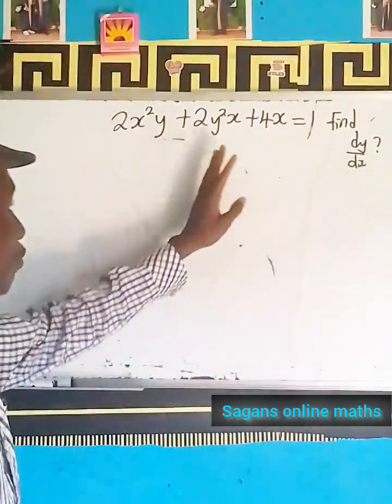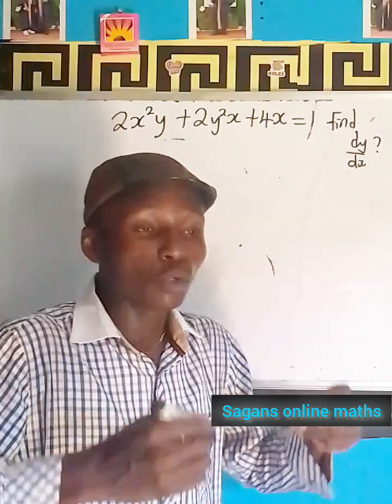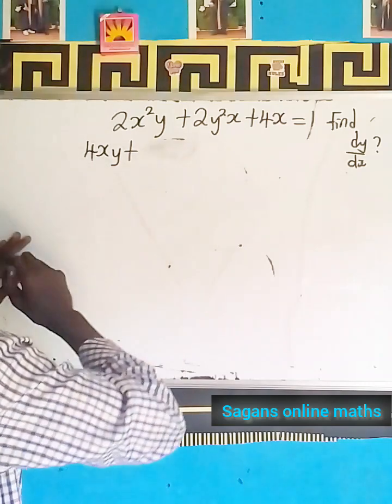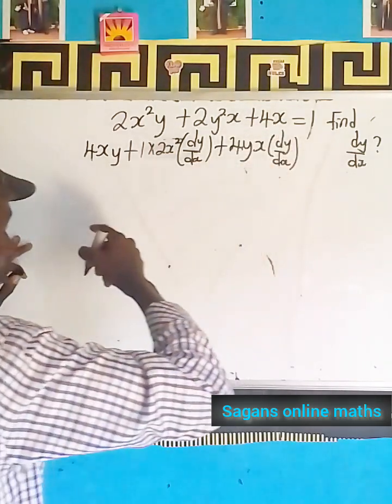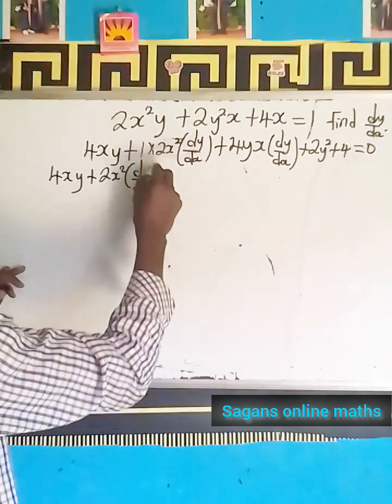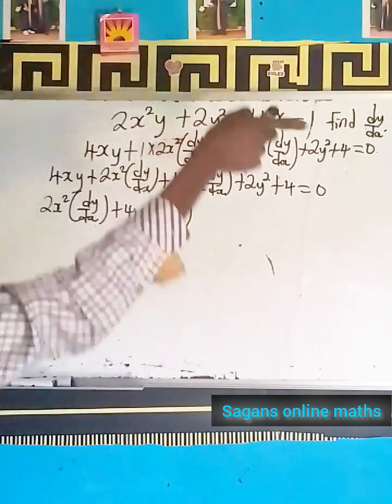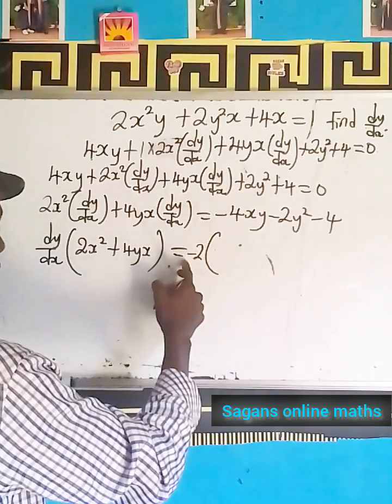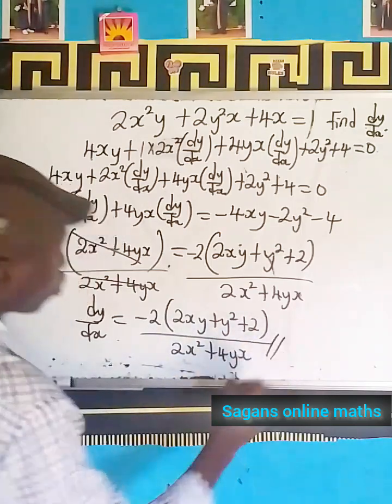HOW TO SOLVE IMPLICIT DIFFERENTIATION